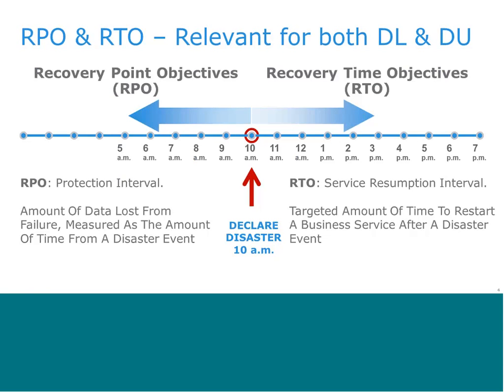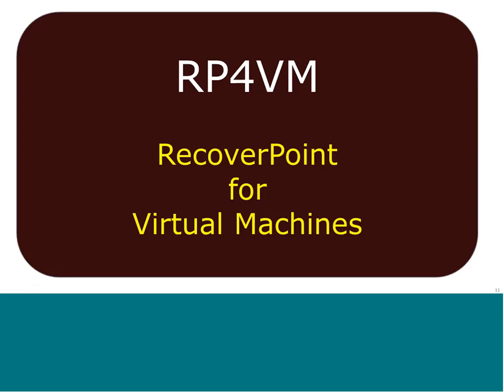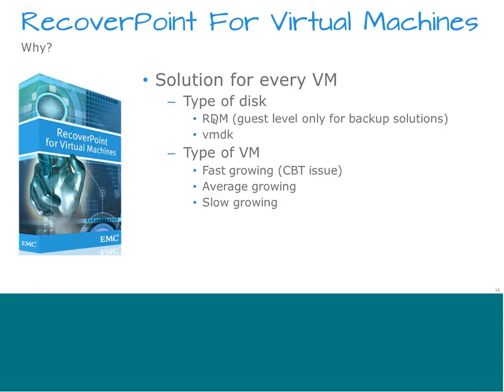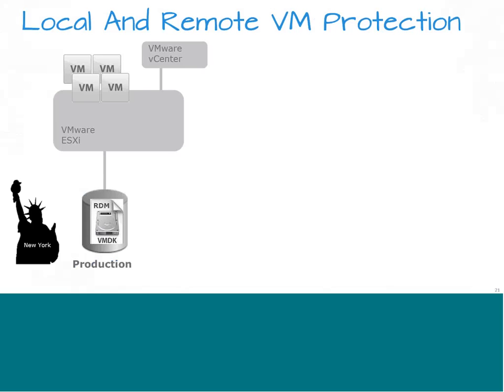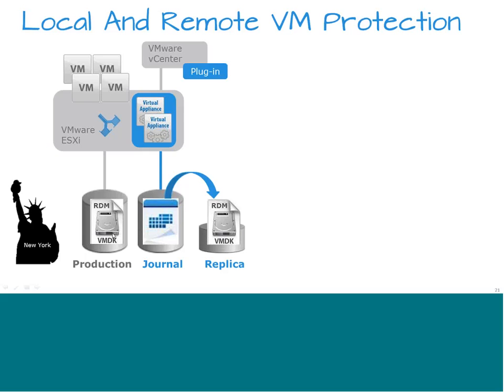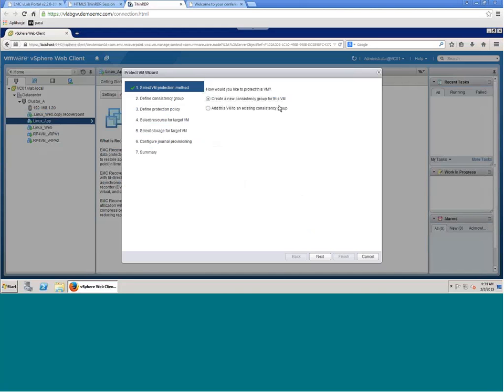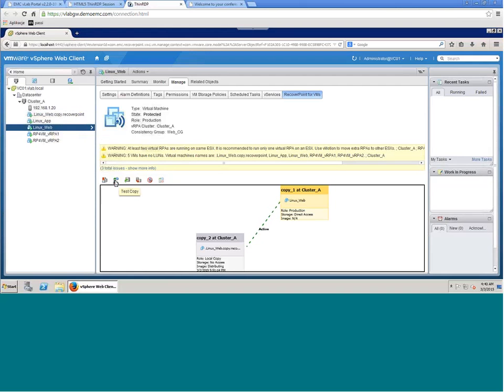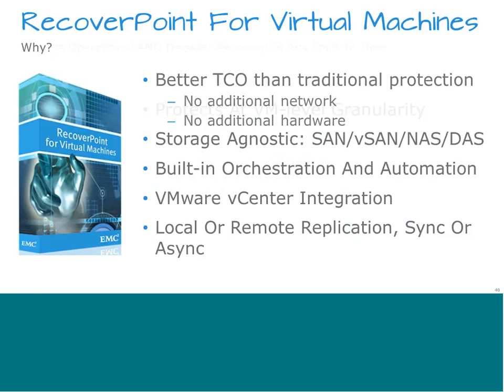Immediate access to virtual machines from any point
RecoverPoint for Virtual Machines – why?, what it offers?, architecture, how to test?
Welcome on 40 minutes films showing how to have full freedom in virtual environments!